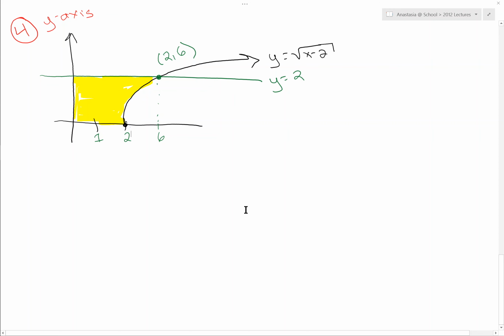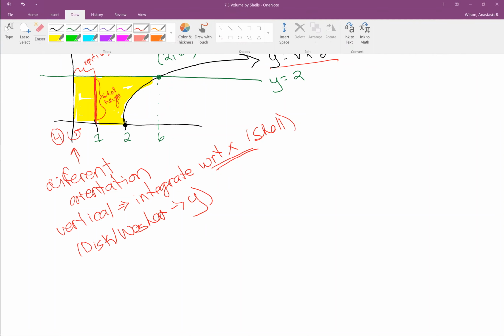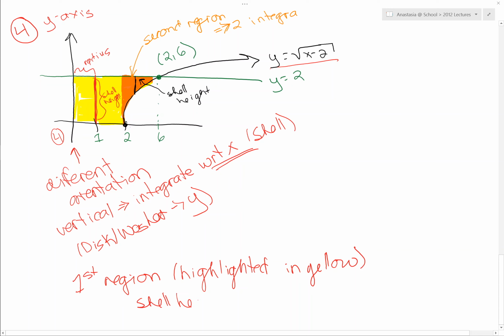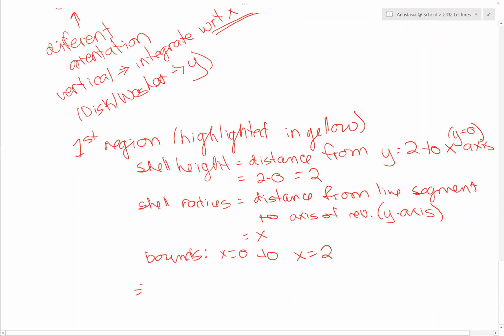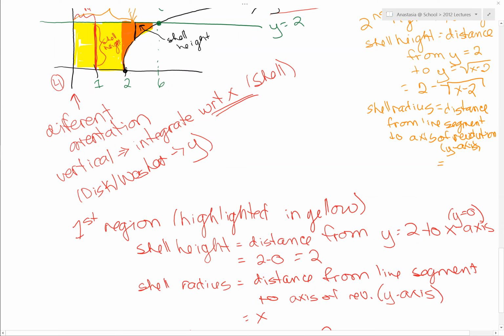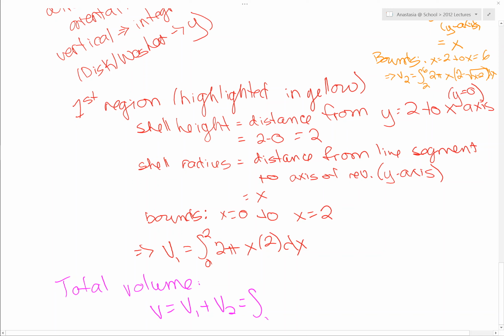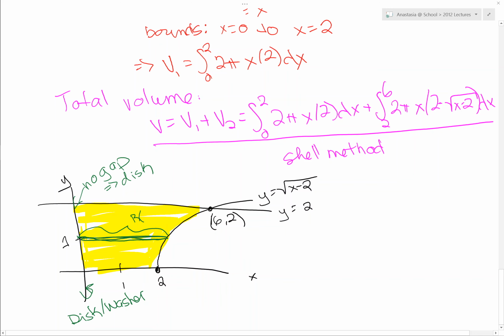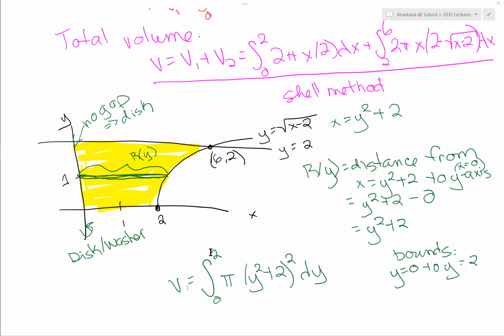AU MATH 2012 Dr. Wilson - Section 7.3 Volume by Shells Example 1 Part 4 Solution